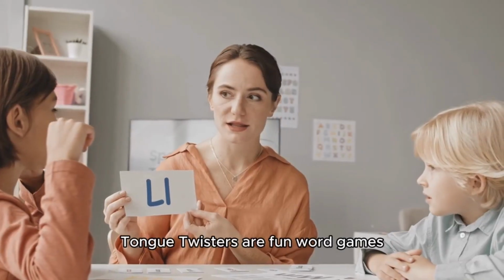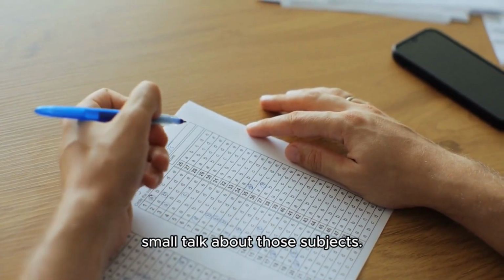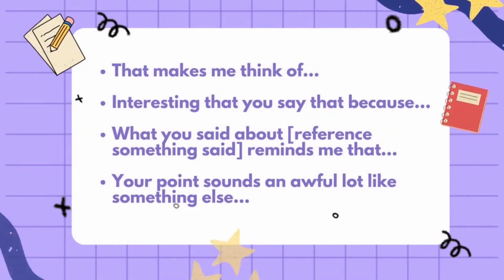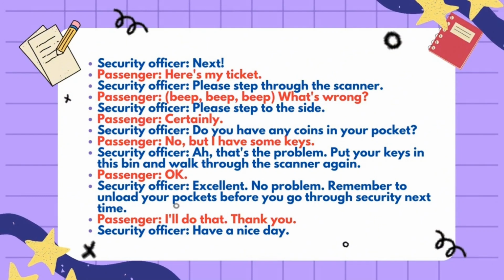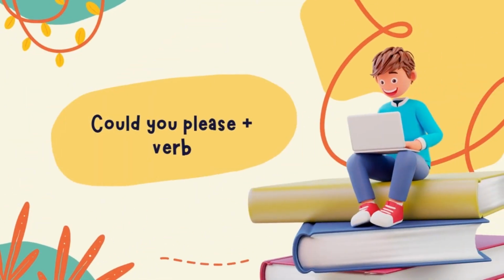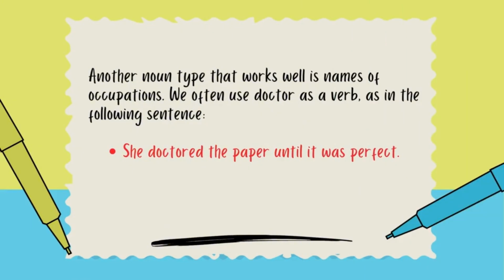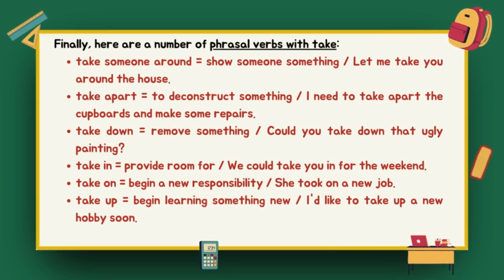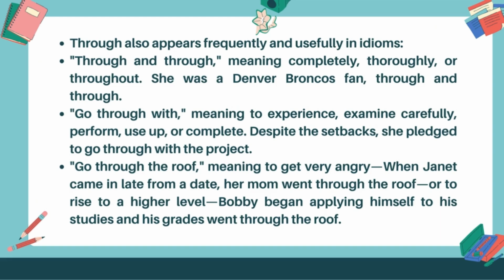One Hour non-stop Free English Learning Course - Brainy Eagles ESL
Welcome to Brainy Eagles ESL - Here are some wonderful resources for your learning!
Learn English for Adult Beginners: Speak English In 30 Days!
ESL for Adults, an Interactive Course to Learning English
A New ESL Approach: Learning English Through Pictures
AGO QnA ESL Card Game for Learning English
Easy English Step-by-Step for ESL Learners

From the English alphabet to numbers, days of the week, personal information, social interactions, and more – this channel has it all. Join us and build a solid foundation in English grammar, so you can confidently communicate in any situation. Don't miss out on this opportunity to level up your language skills.